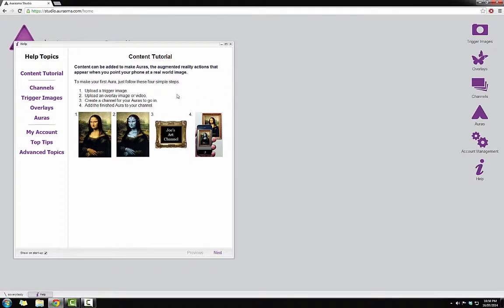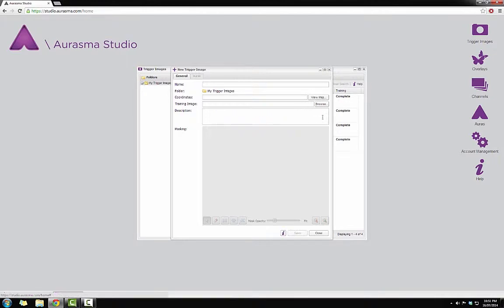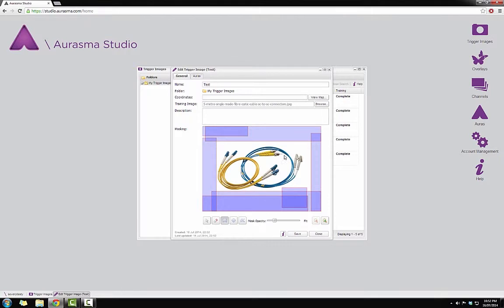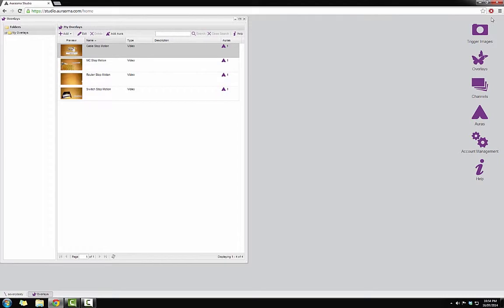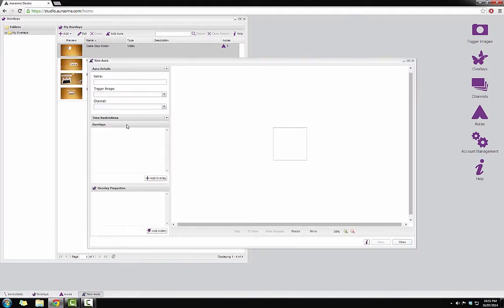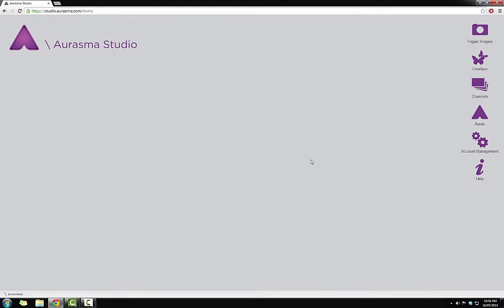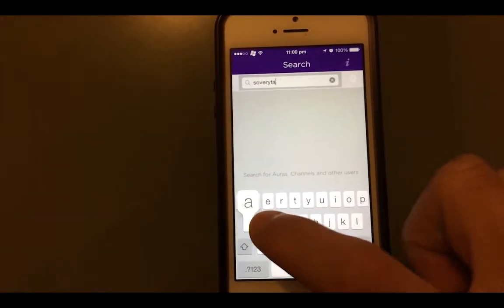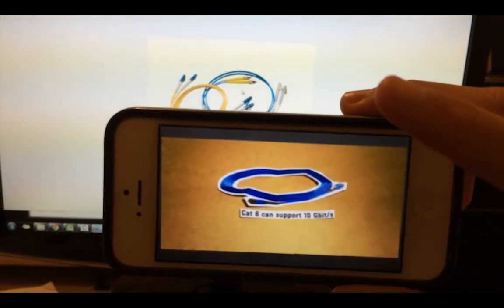Creating an Aura and Using it